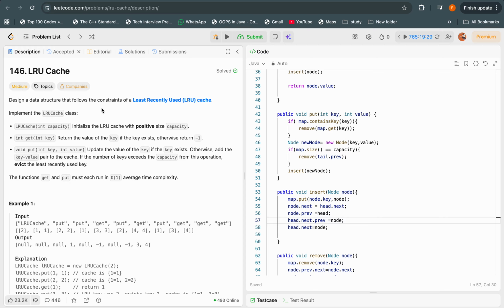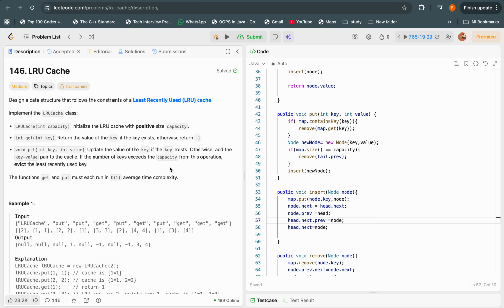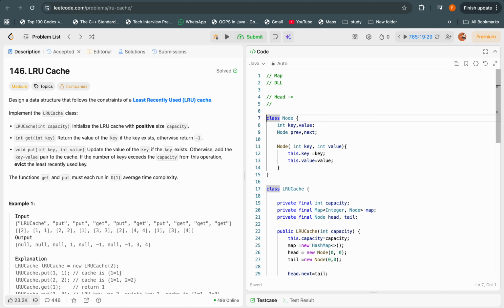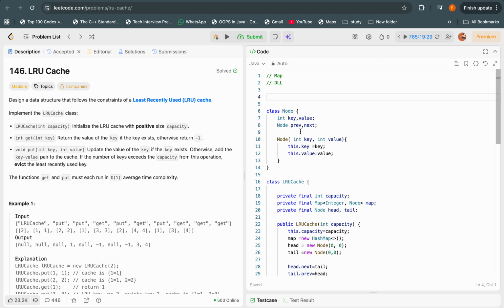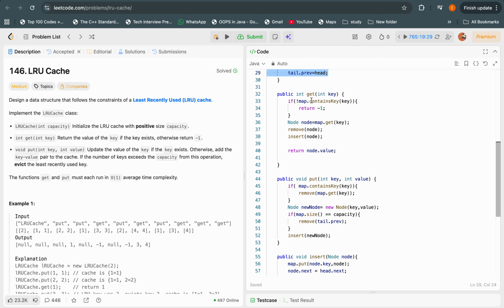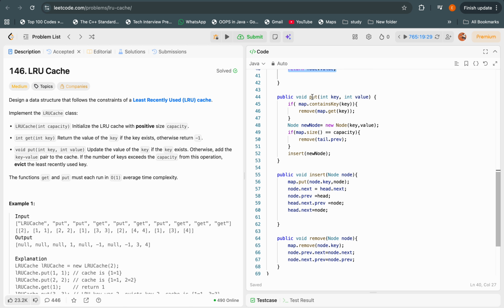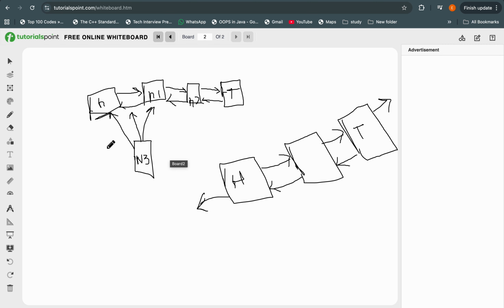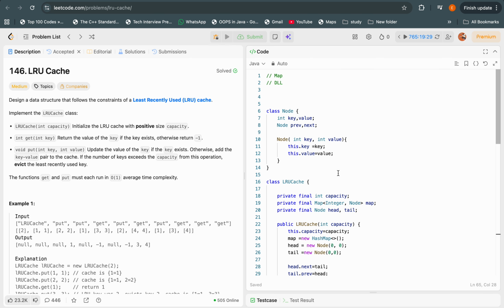Leetcode-146: LRU CACHE || JAVA Solution || usign Map and Doubly Linked List